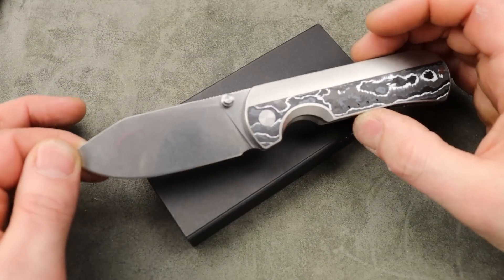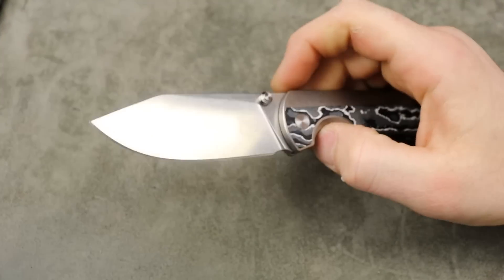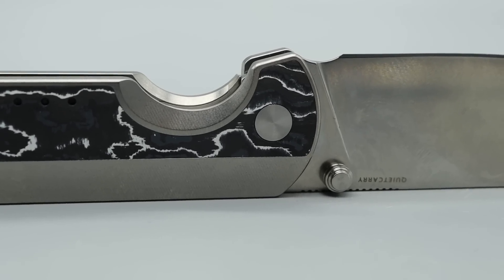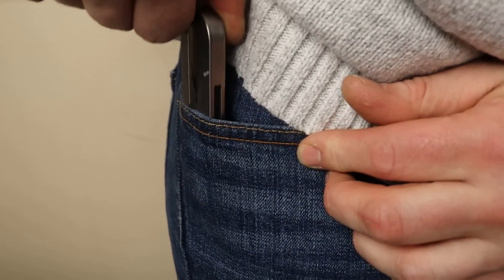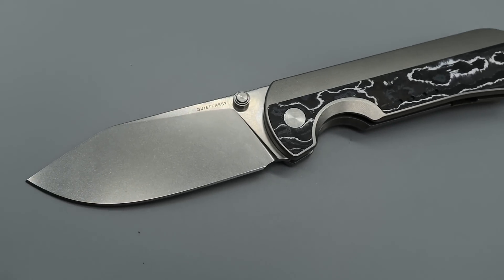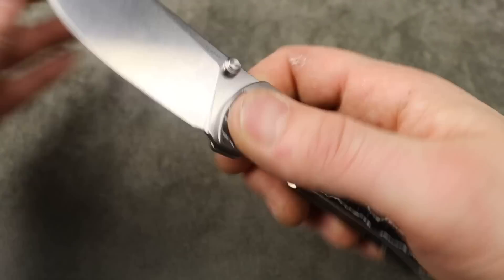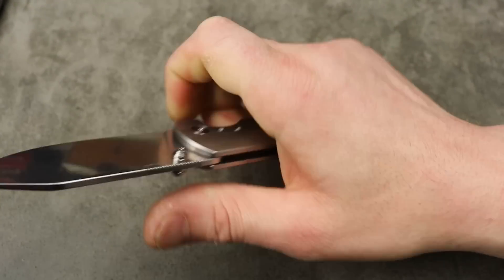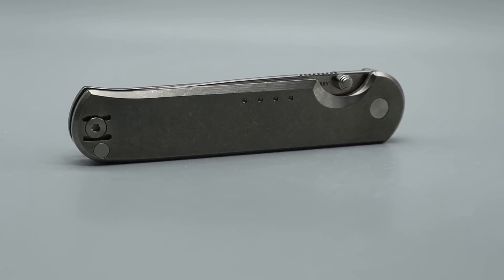THIS MIGHT BE THE BEST NEW KNIFE OF THE YEAR! IM SO HAPPY I GOT ONE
THE QUIET CARRY NINE, IS AN AMAZING NEW EDC KNIFE FROM QUIET CARRY , THE NINE IS A MEDIUM SIZED POCKET KNIFE FOR EVERYDAY CARRY TASKS IN PREMIUM MATERIALS. QUIET CARRY THE NINE HAS 20CV BLADE STEEL WITH CERAMIC CAGED BEARINGS.

AMAZON STORE

OR